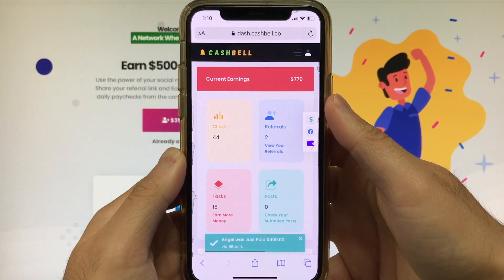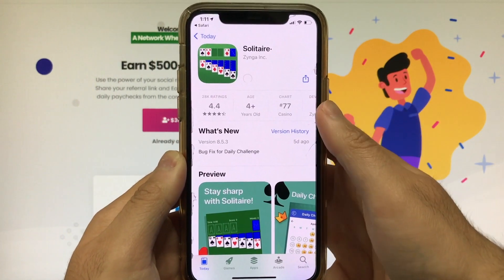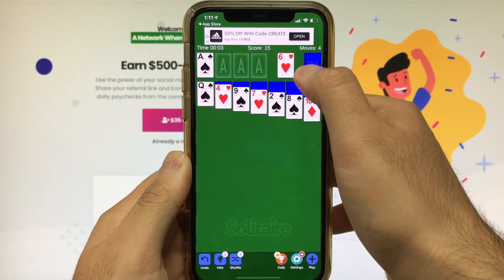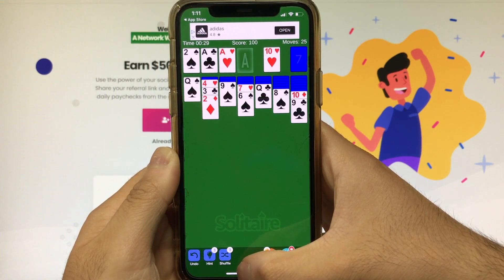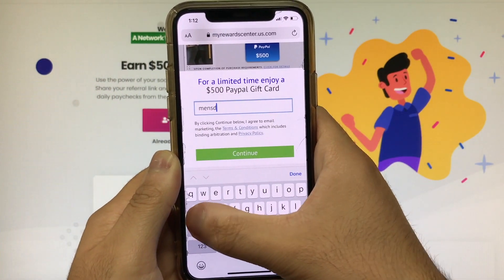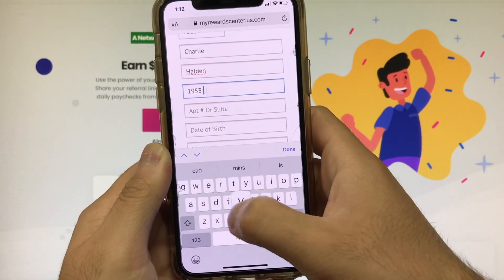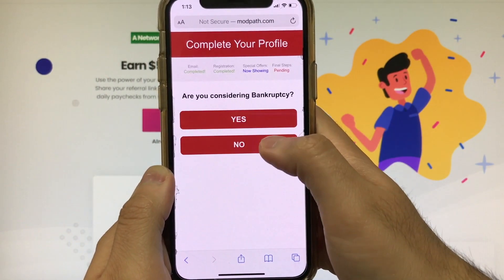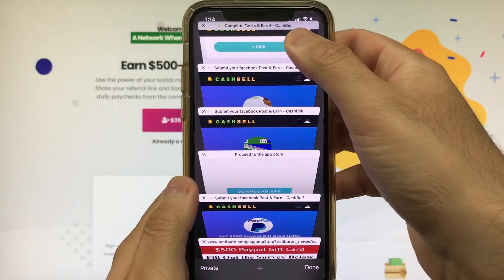How To Complete Tasks - Tutorial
Hello, CashBell here! Today, in this video, you will learn how to complete tasks from the token wall section.